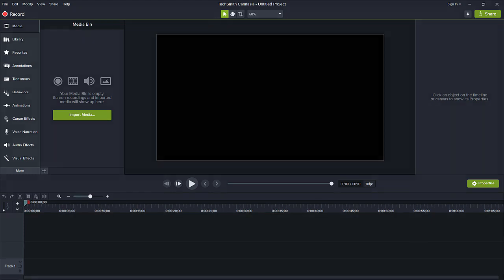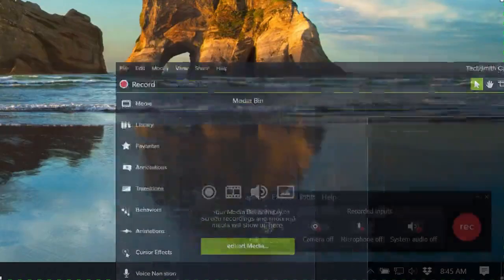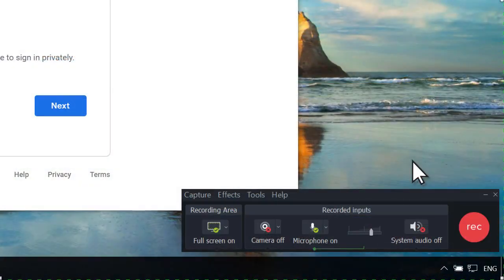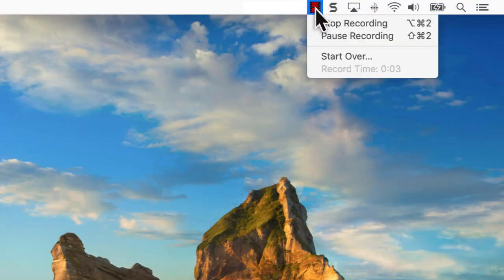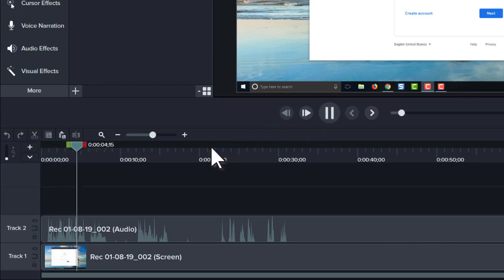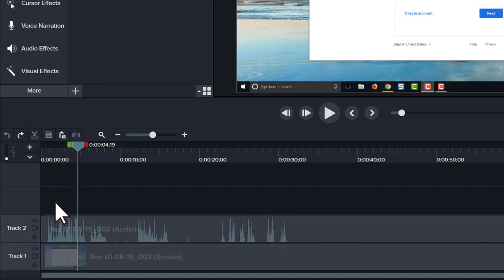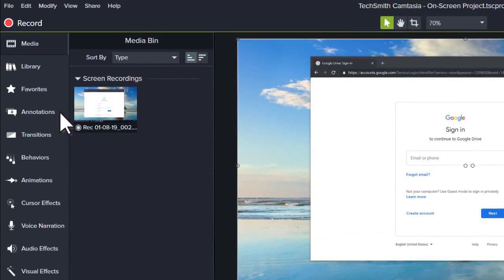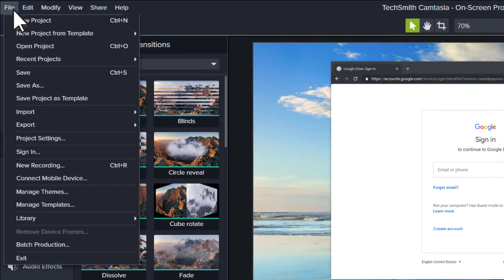Record, Edit, Share Camtasia